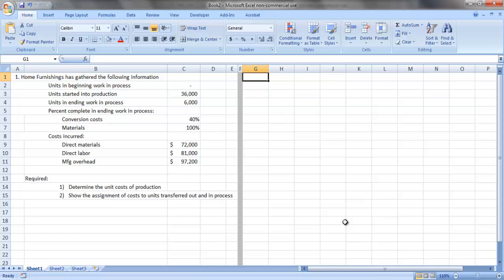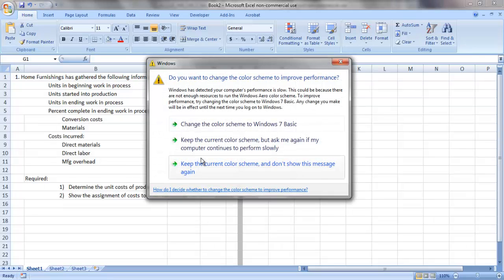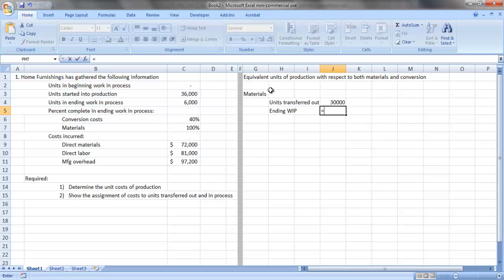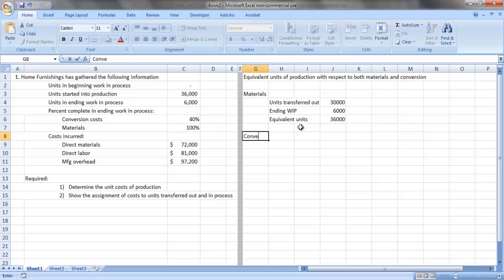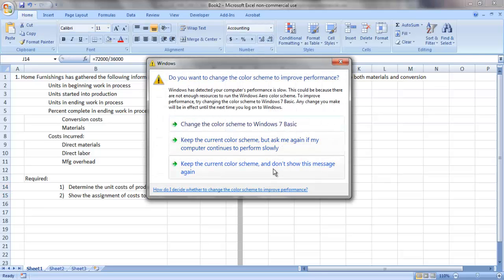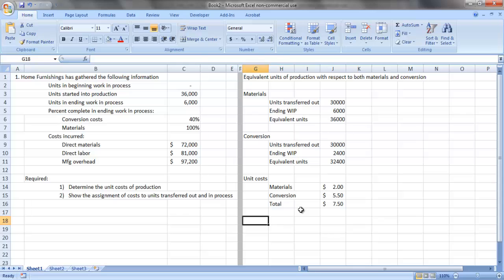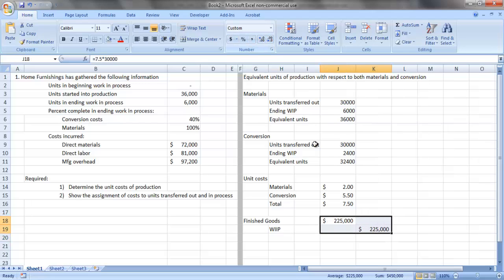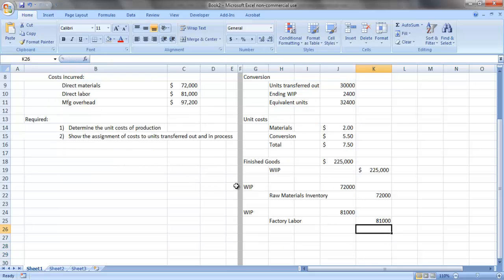ACC 121 - Calculating equivalent units of production and applicable unit costs